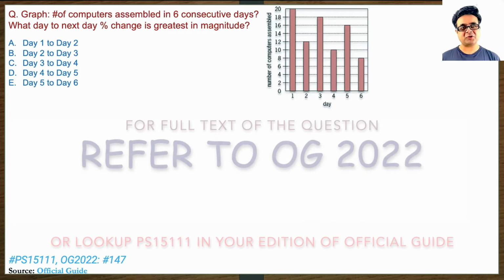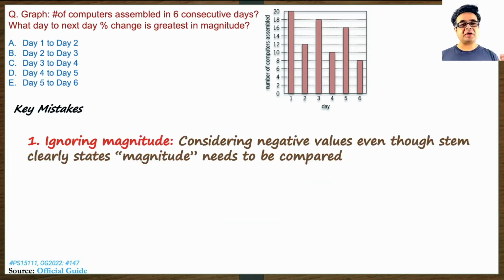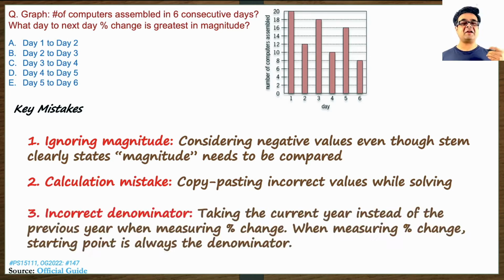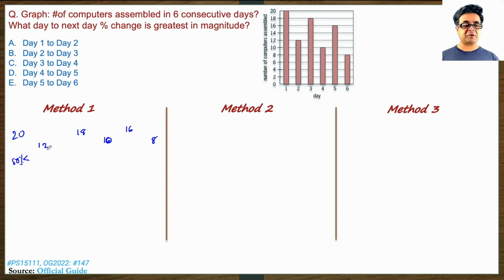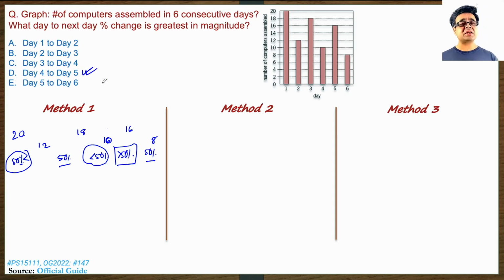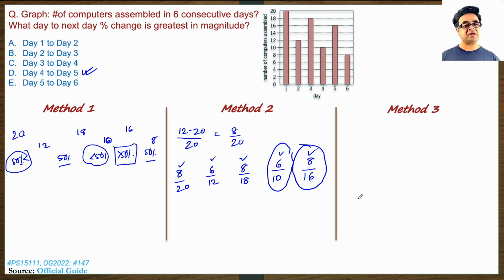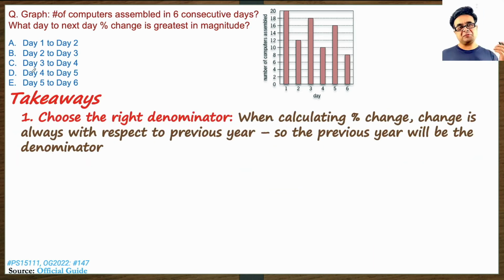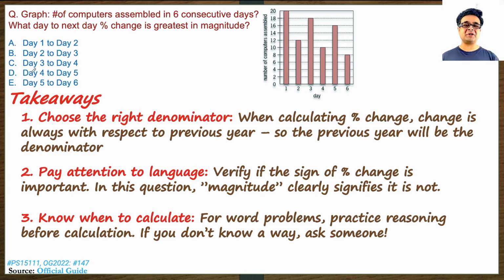(OG 2022) Q147 | 3 Tricks To Solve | How To Save Time | PS15111 | GMAT Prep Practice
GMAT Word Problems: 3 Tricks To solve,  Key Mistakes To Avoid & 3 Takeaways for your review notes before the exam. See through to the end and apply the framework for all GMAT Word Problems.

Chapters
00:00 Introduction

Q. The graph shows the number of computers assembled during each of 6 consecutive days. From what day to the next day was the percent change in the number of computers assembled the greatest in magnitude?

From Day 1 to Day 2
From Day 2 to Day 3
From Day 3 to Day 4
From Day 4 to Day 5
From Day 5 to Day 6